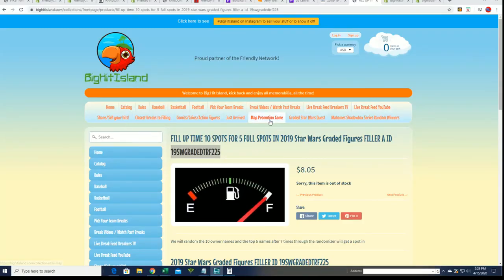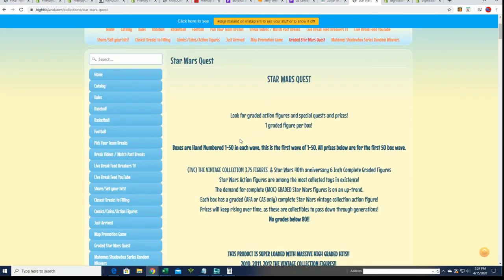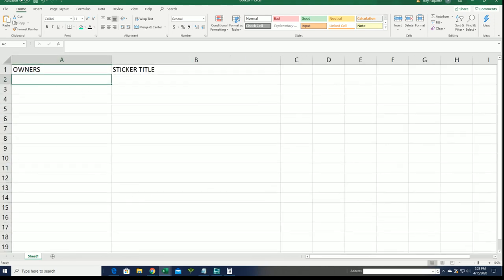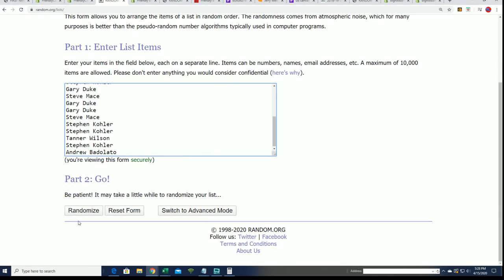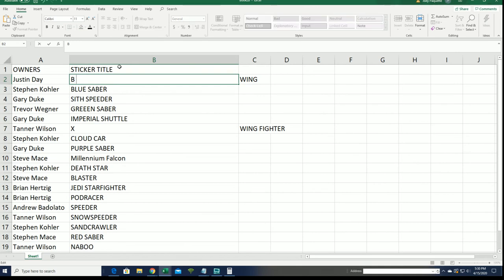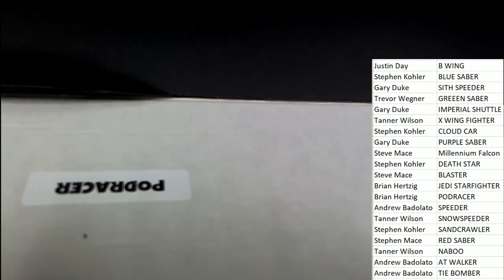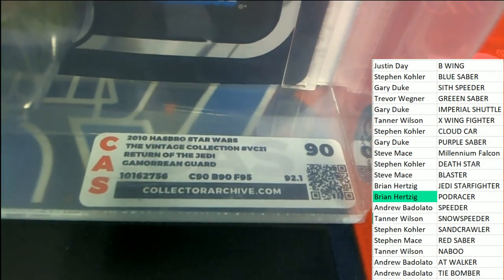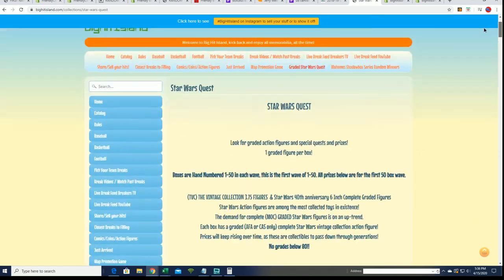2019 Star Wars Graded Figures ID 19SWGRADEDTRF225